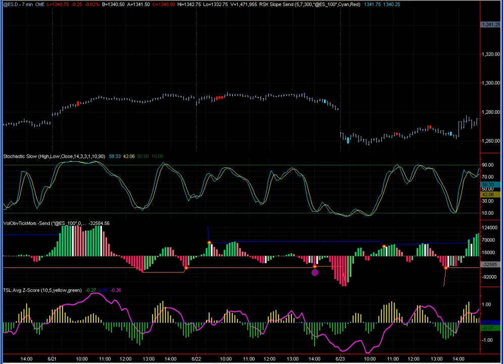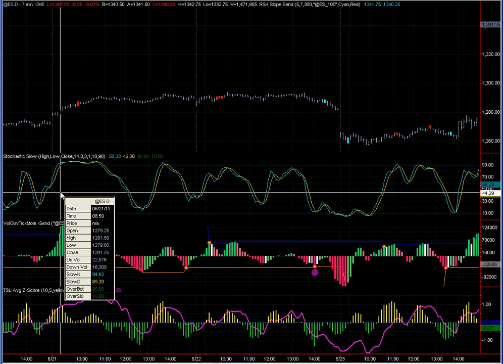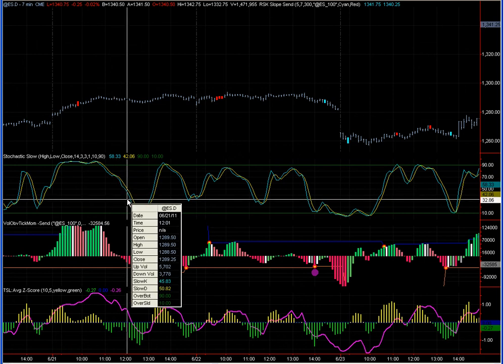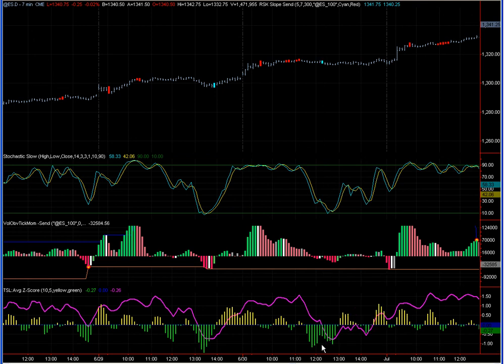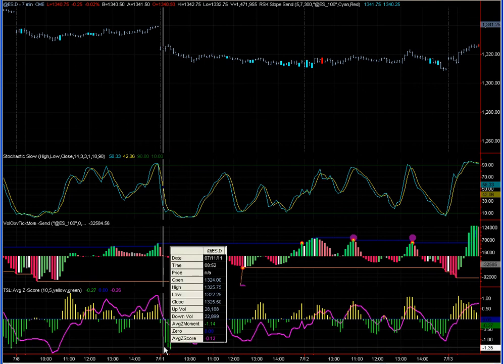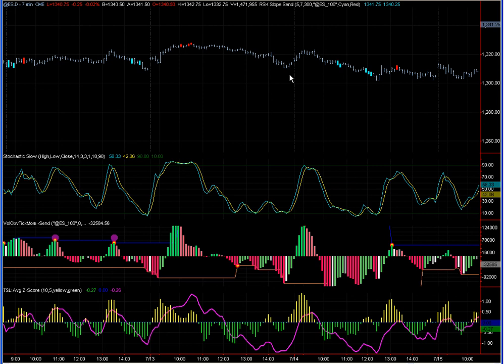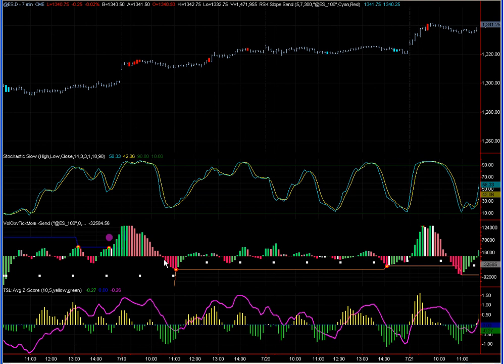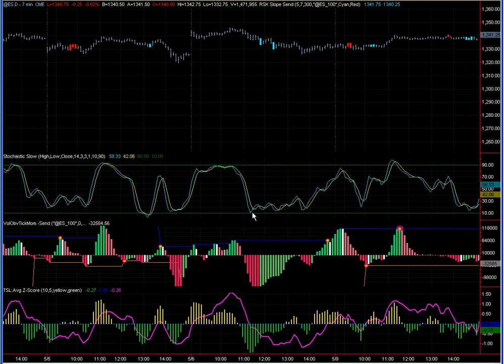Emini S&P 500 Day Trading Futures, How To Read the PREM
HOW TO READ THE PREM